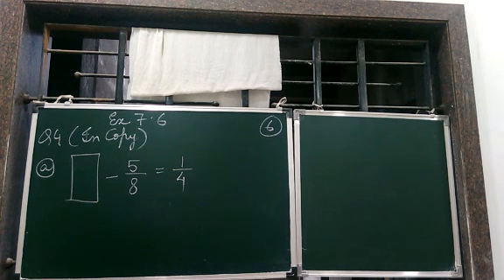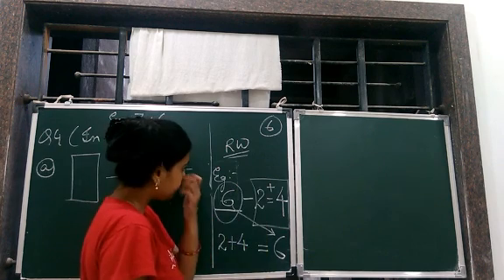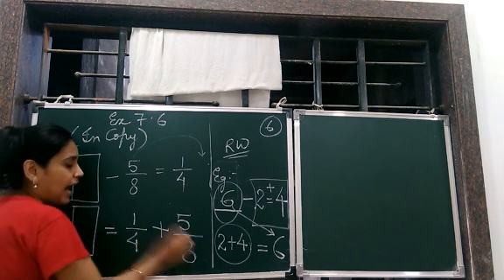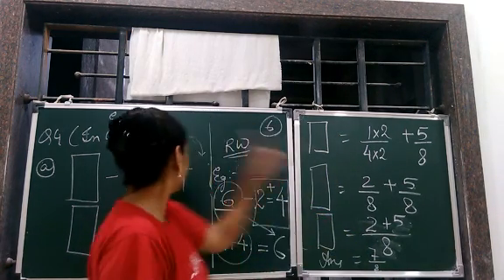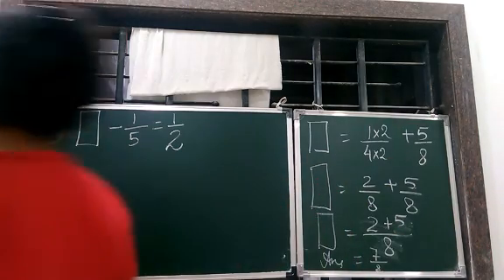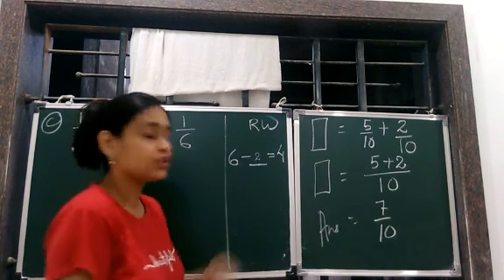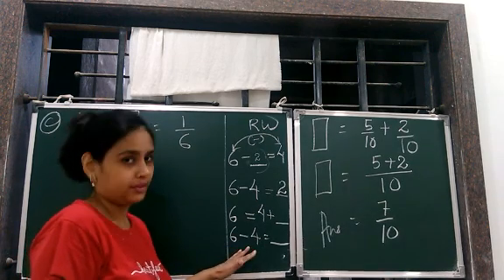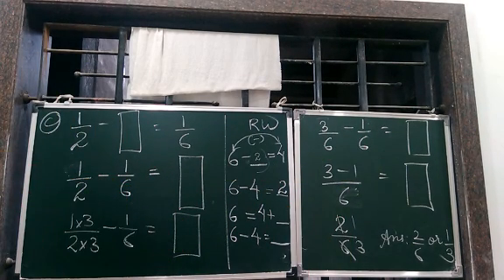class6: Ex 7.6- Q4